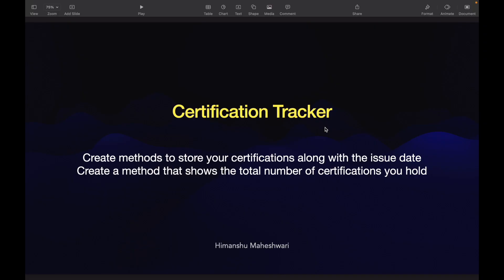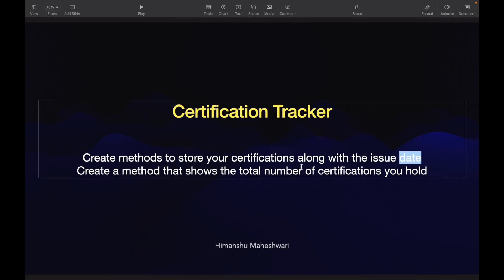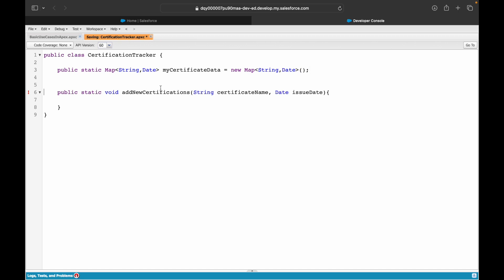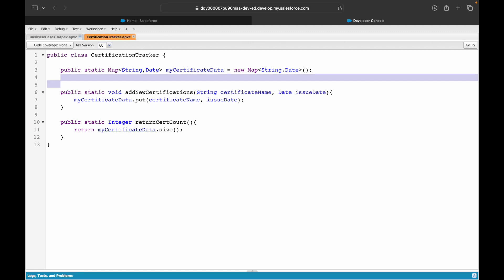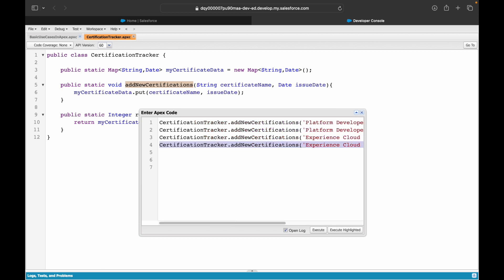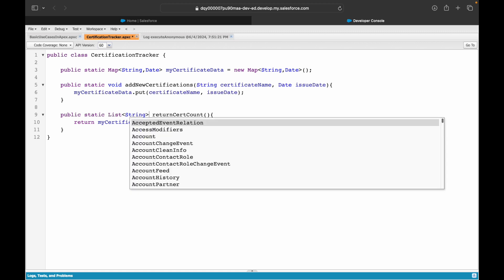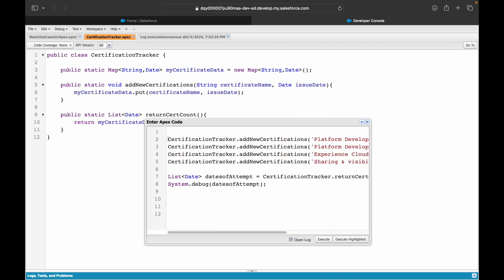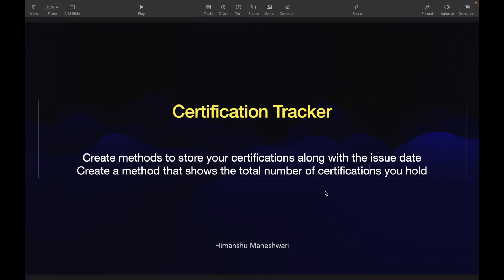Apex Practice Question 6 - Certification Tracker | Salesforce Developer Masterclass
Write an Apex method to manage and store all your certifications with the issuance date